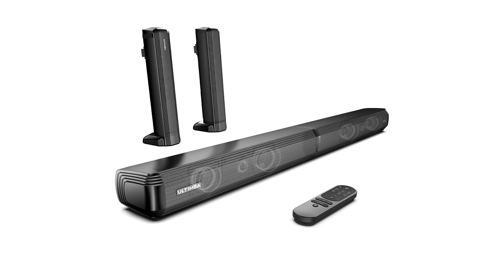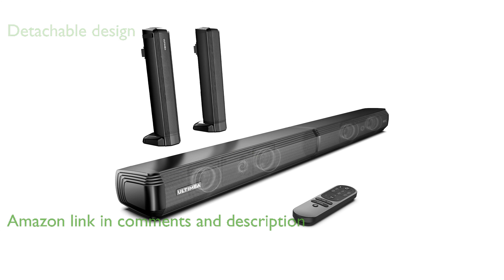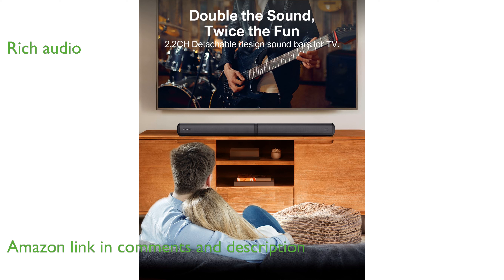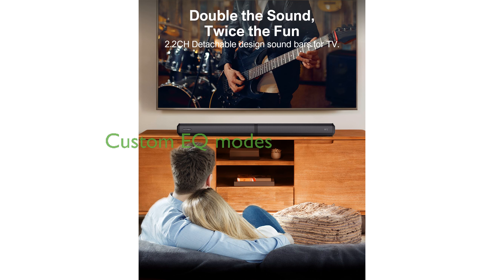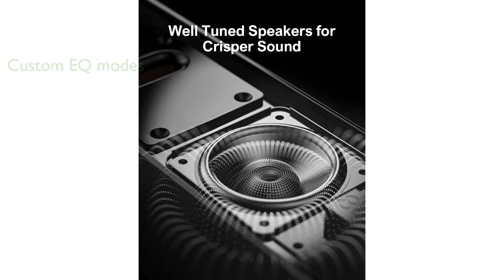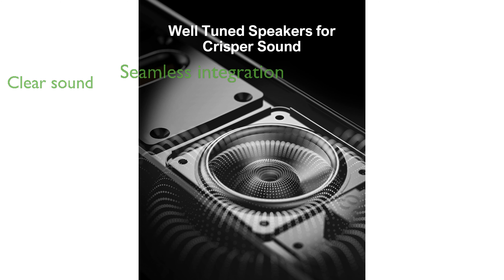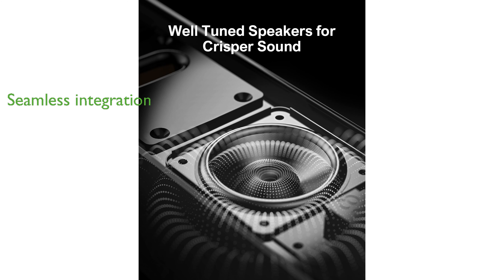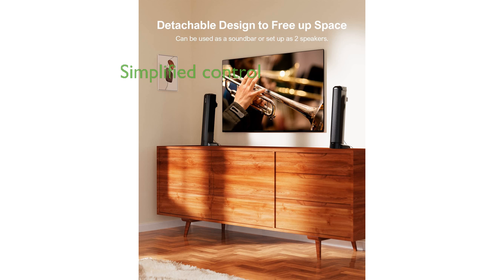REVIEW (2024): Apollo S40 Soundbar (Model: ULTIMEA). ESSENTIAL details.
The Apollo S40 Soundbar from ULTIMEA showcases a unique detachable design that allows flexibility in setup to best fit your room's layout.

Equipped with two tweeters and woofers, this soundbar delivers an impressively balanced audio experience with rich lows and crisp highs.

Three EQ modes, tailored for different entertainment experiences, allow you to customize the sound for music, movies, and gaming.

An advanced DSP chip minimizes audio static, ensuring clear and precise sound reproduction.

With both wired and wireless connectivity options, including Bluetooth technology, the soundbar offers seamless integration with various devices.

The soundbar supports CEC synchronization enabling you to control both the TV and the soundbar with a single remote, simplifying the user experience.